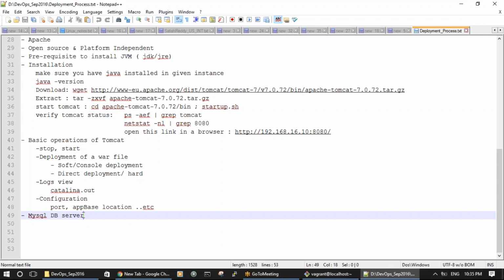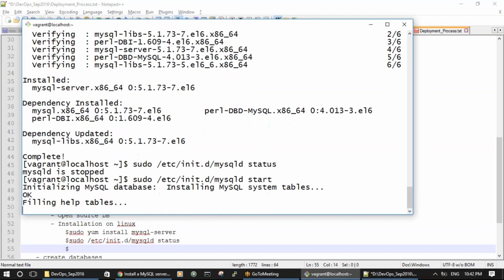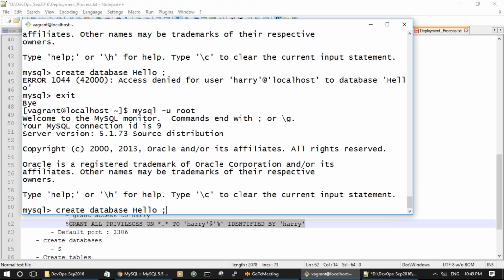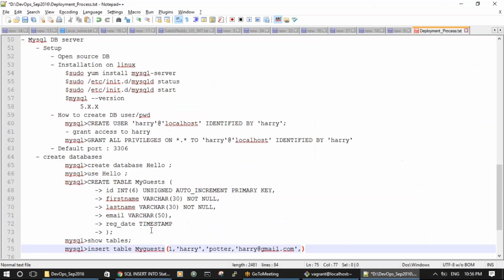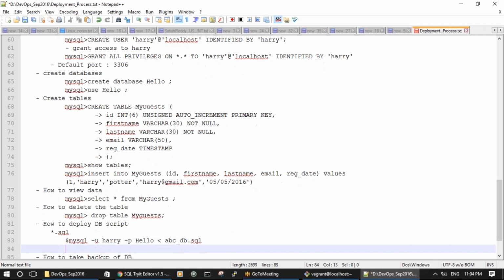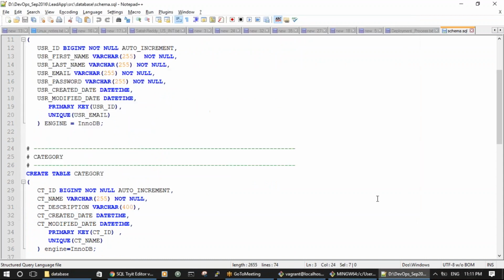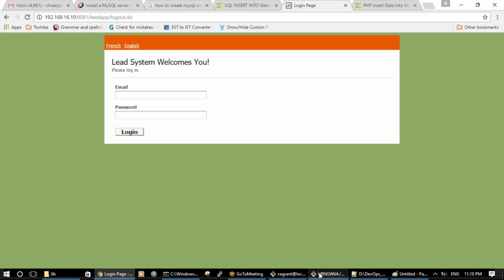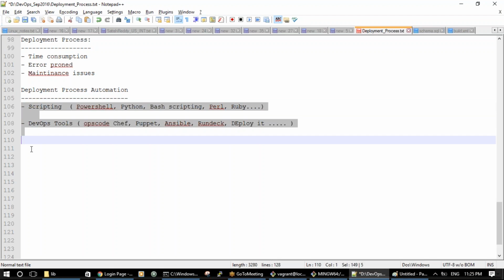DevOps Deployment Mysql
DEvops Mysql deployment